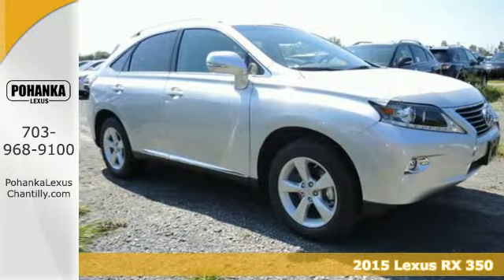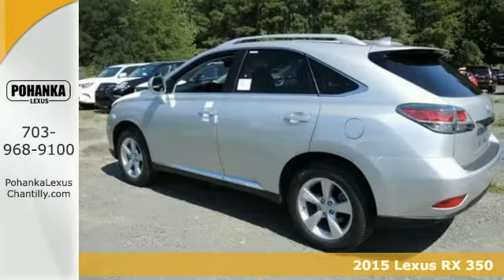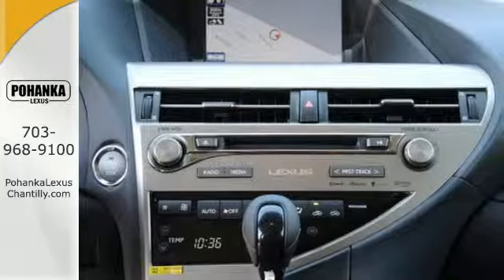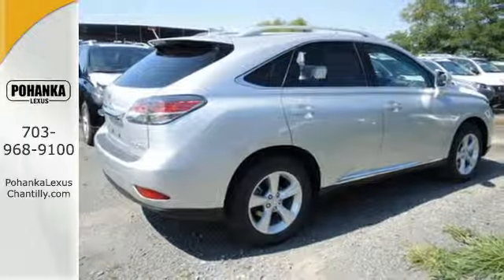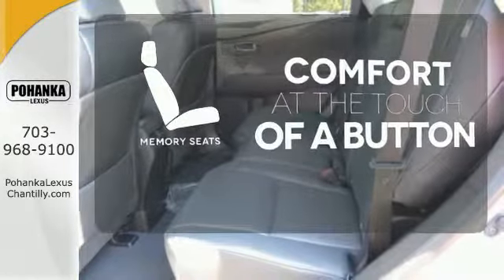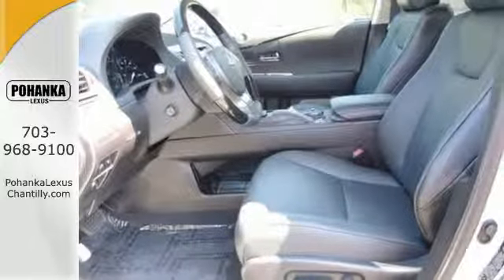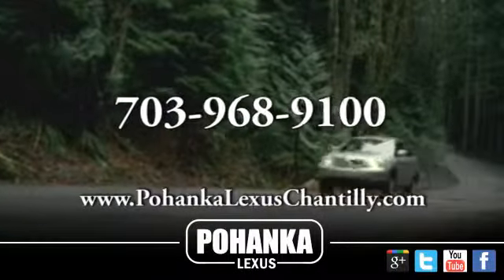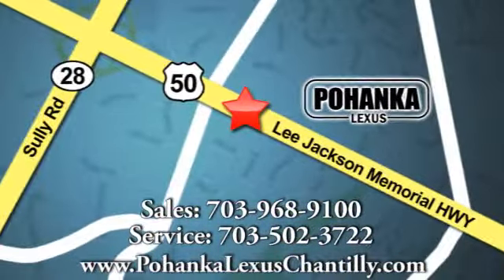New 2015 Lexus RX 350 Chantilly VA Washington-DC, MD RXFC75228 - SOLD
Year: 2015
Make: Lexus
Model: RX 350
Trim: AWD 4dr
Engine: L Cyl.
Color: Silver Lining Metallic
Interior: LC20
Stock #: RXFC75228
VIN: 2T2BK1BA9FC275228
DVD Premium Audio for Navigation Intuitive Parking Assist Navigation System with Voice Command Lexus Enform w/Destination Assist & eDestination SiriusXM NavTraffic, NavWeather, Stocks, Sports & Fuel prices (1-yr trial subscription included), Subscription-Free Enform App Suite Premium Package w/Blind Spot Monitor System: Leather Trim Interior, Blind Spot Monitor System, One-Touch Open/Close Moonroof, Power-folding Electrochromic Heated Outside Mirrors, Driver's Seat/Steering/Mirror Memory-3 settings, Roof Rails

Address:
13909 Lee Jackson Memorial Hwy